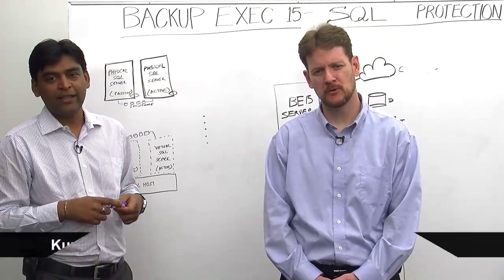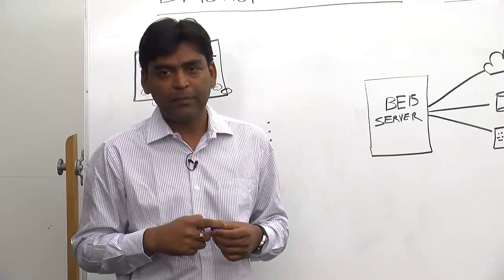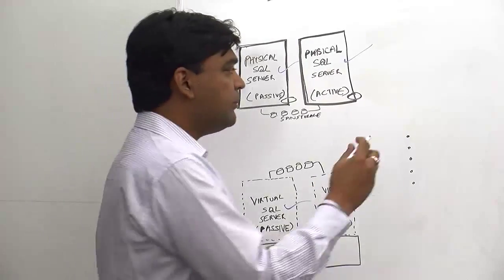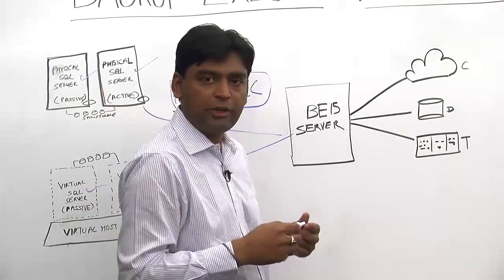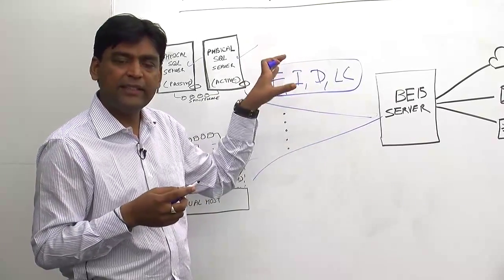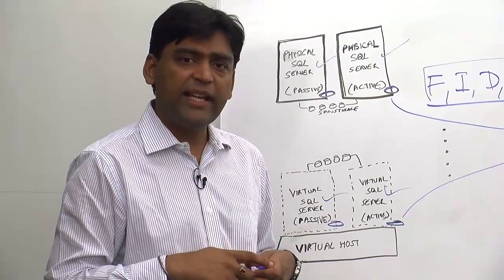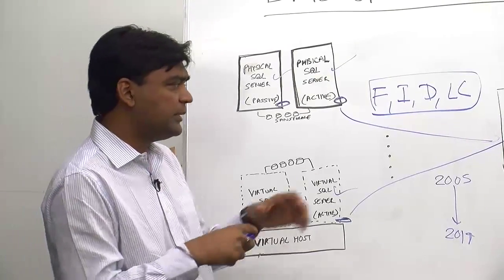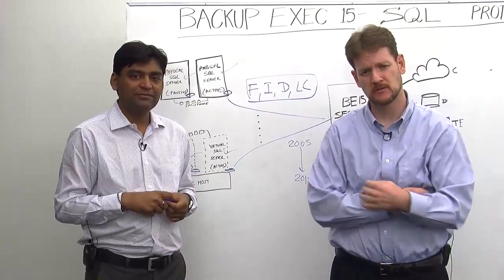Backup and Recovery InfoBit - Backup Exec 15: Microsoft SQL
Backup Exec and the Agent for Microsoft SQL Server provides for fast, flexible, and reliable SQL Server data protection. This InfoBit covers the high-level overview to protect your SQL Server database with Backup Exec 15.